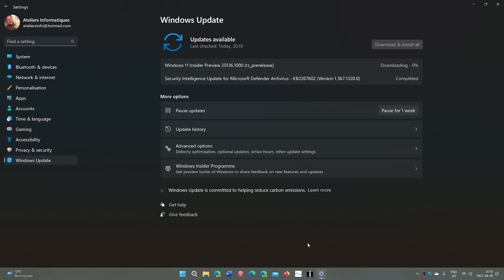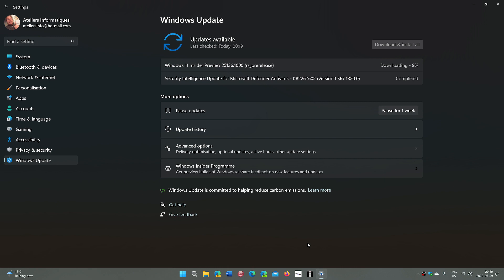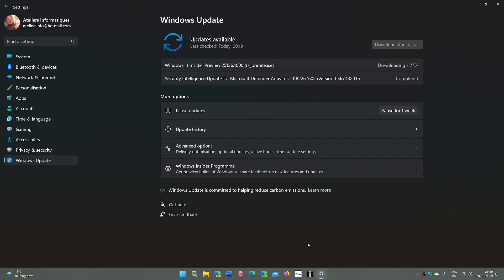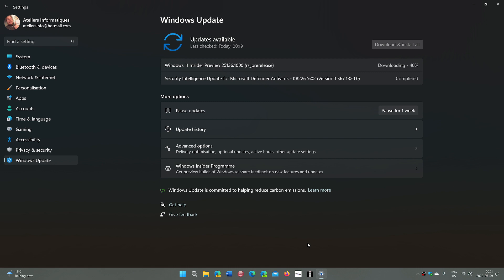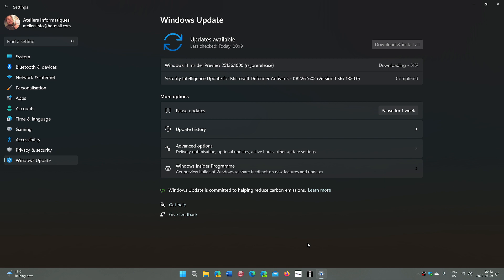Windows 11 Insider preview DEV Channel build 25136 now available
Here we go with a new DEV channel insider build for Windows 11